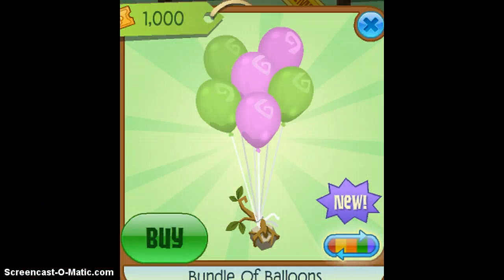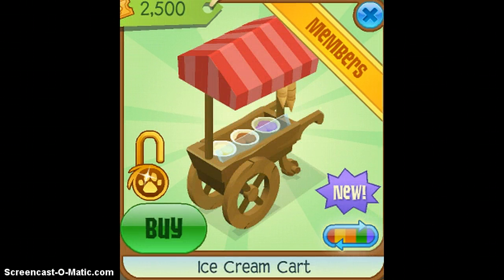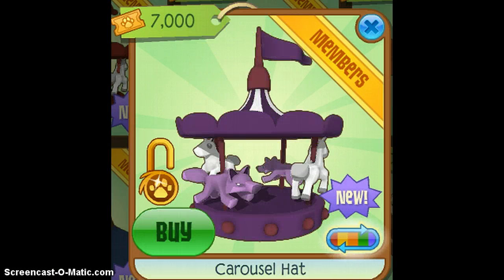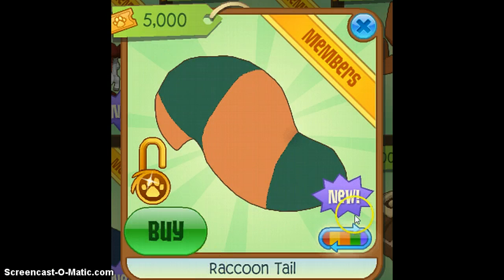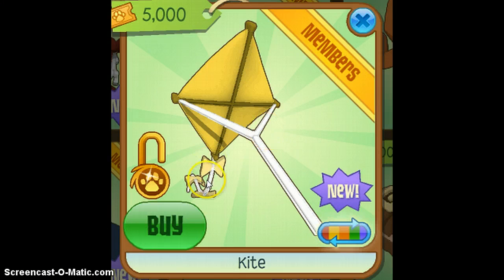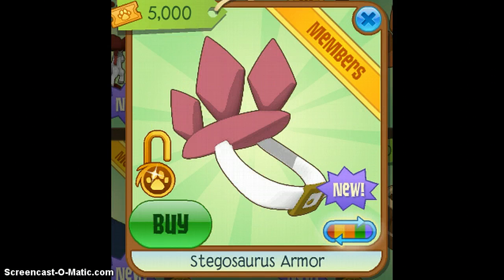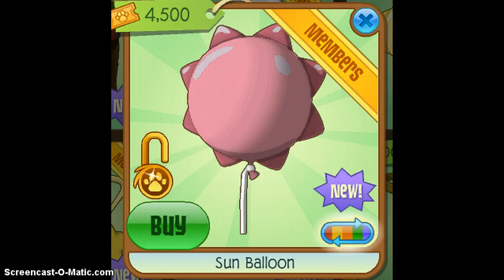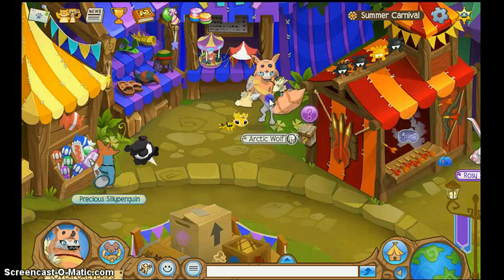My Summer Carnival Items Wish List!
So if you could can you send them to me? I sound like am begging AM TRYING NOT TO! I just really want the items and it will take a long time to get the gems buy the tickits So yea and if your a fan you can send me them for Enchanted Mail =3